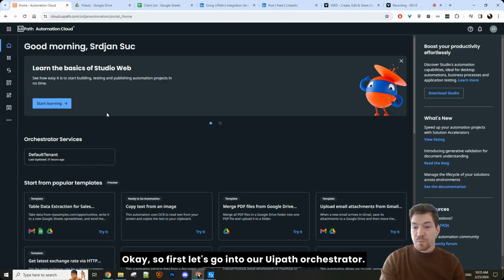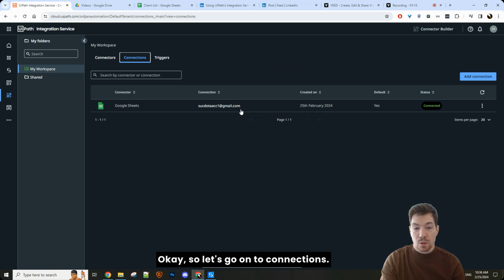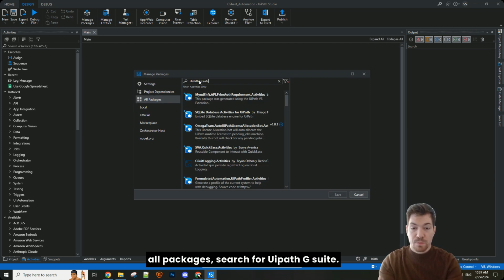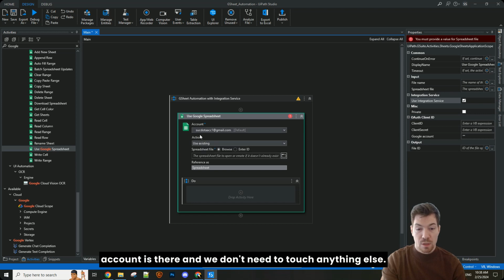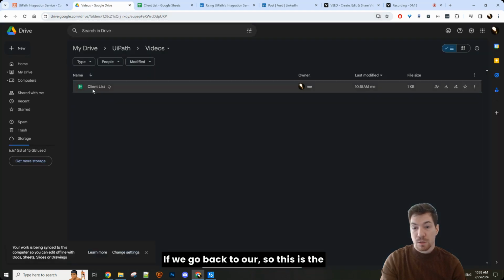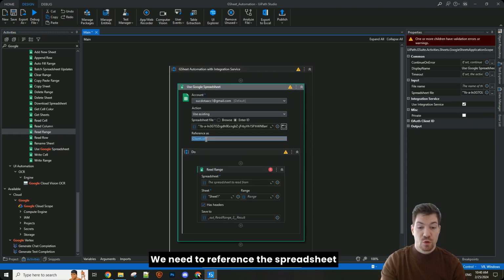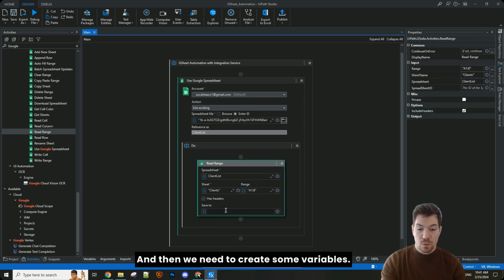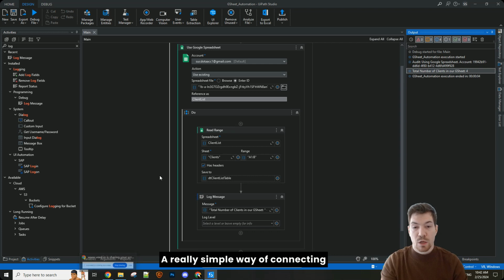Ui Path Integration with Google Sheets using Integration Service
In this video, I will explain how to connect your UiPath automation to Google Sheets using UiPath's integration service.
I will also share tips in how to get the proper document and its sheet ID.